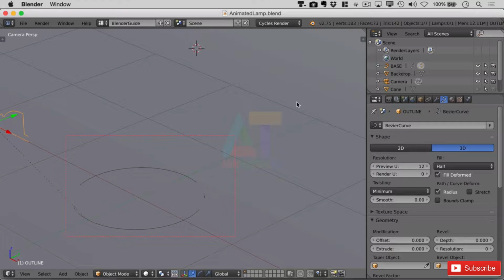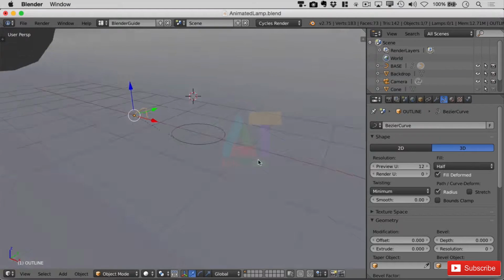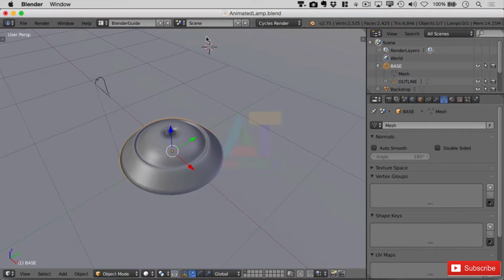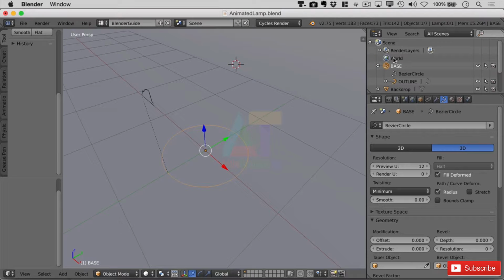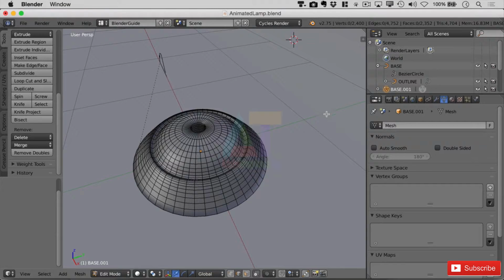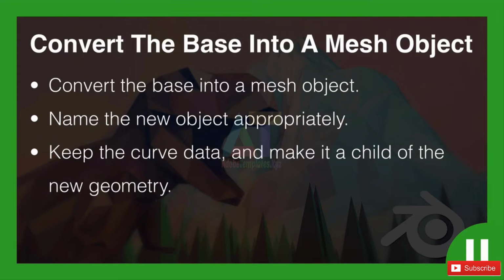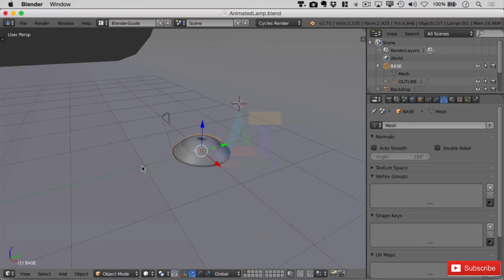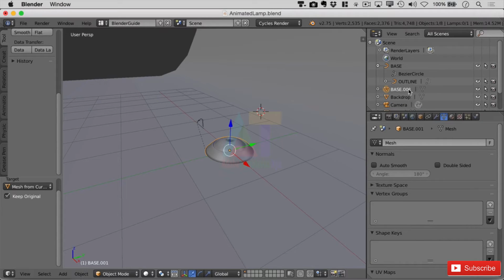create geometry from a curve Blender Tutorials